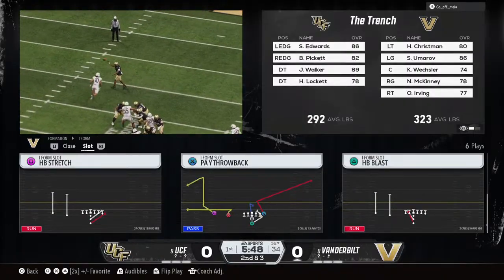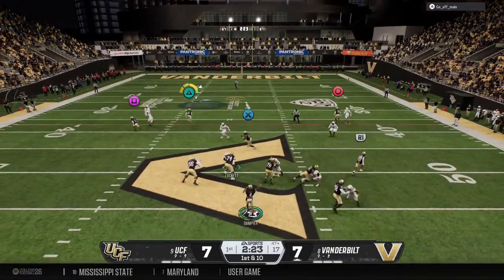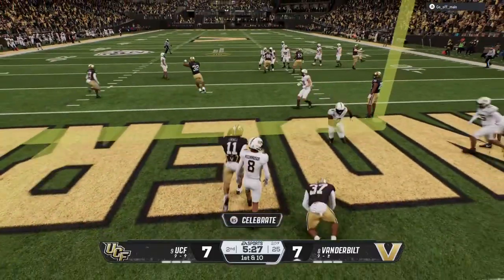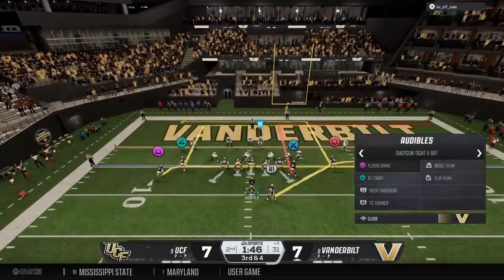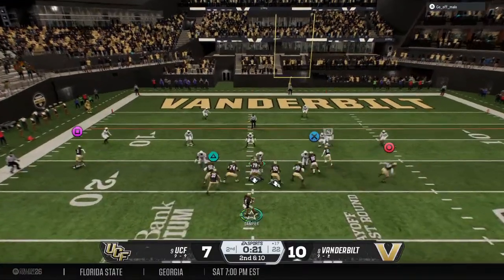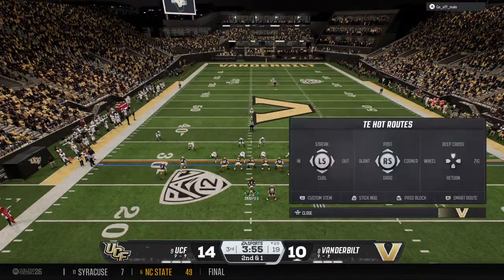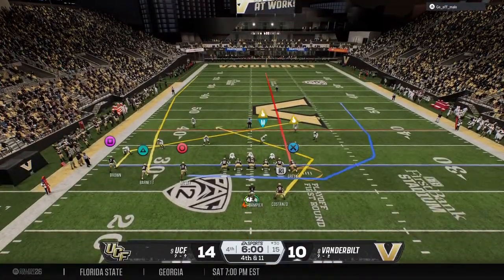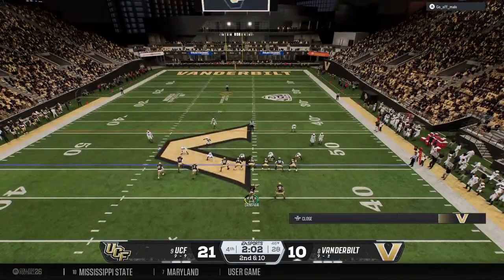FCS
UCF vs vandy